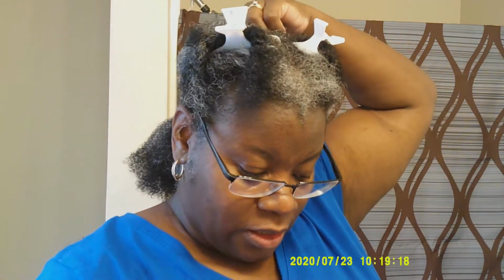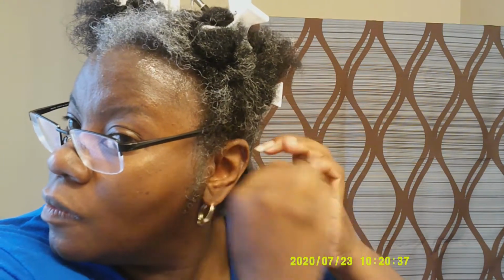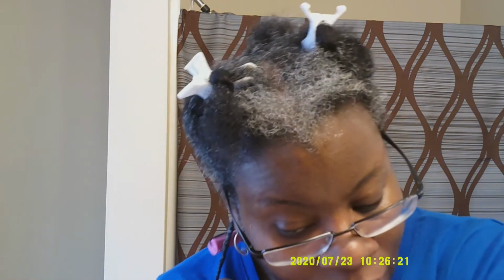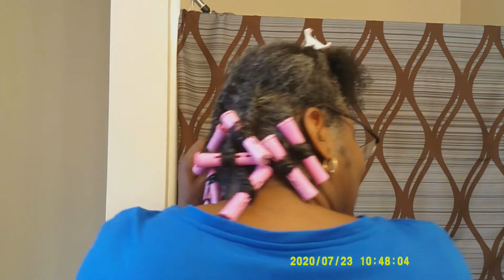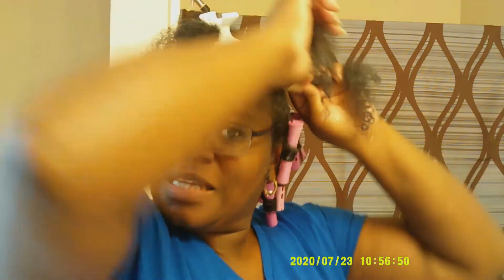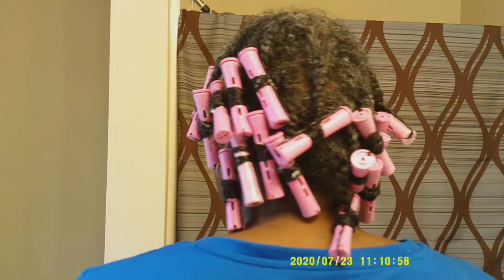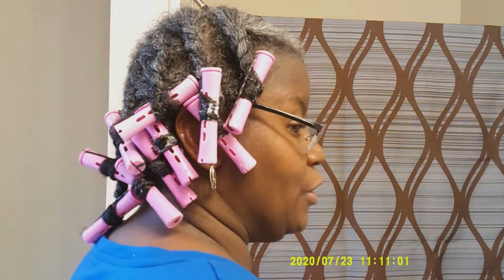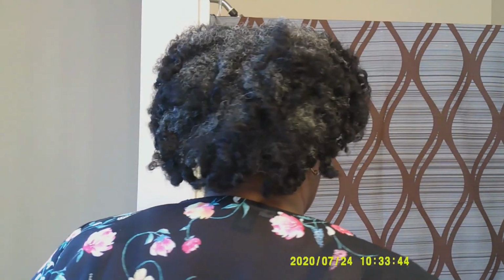First Twist and Curl using Mielle Twisting Souffle on Grey Natural Hair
Hello everyone!  Welcome to my continuing natural hair journey.  Today I tried the Mielle Pomegranate and Honey Twisting Souffle while attempting a twist and curl on my natural grey hair.